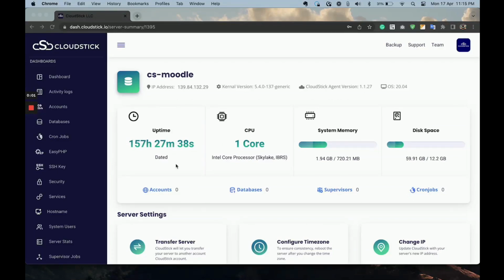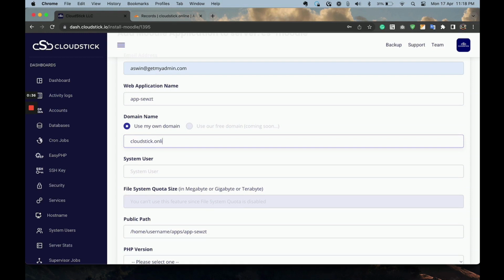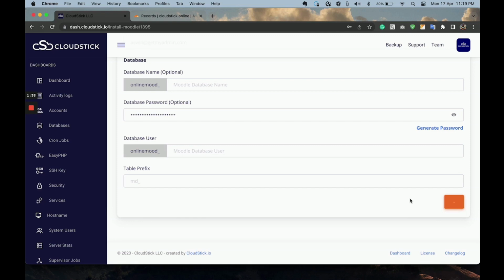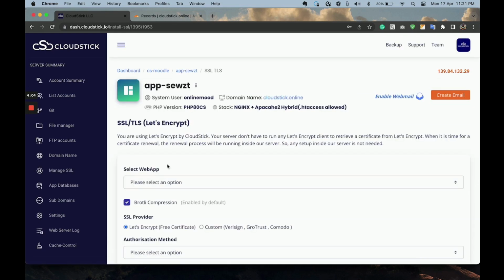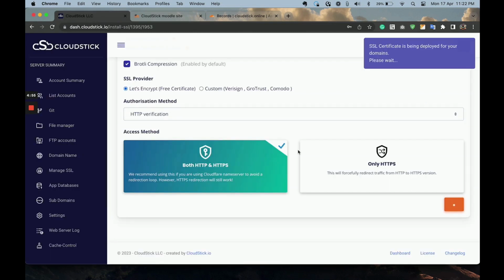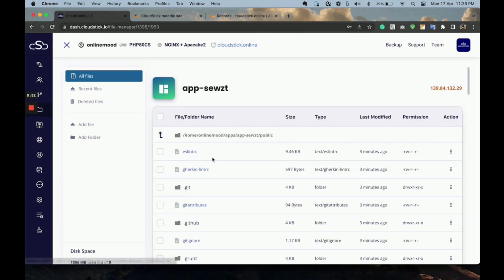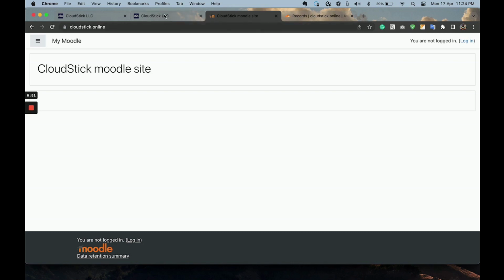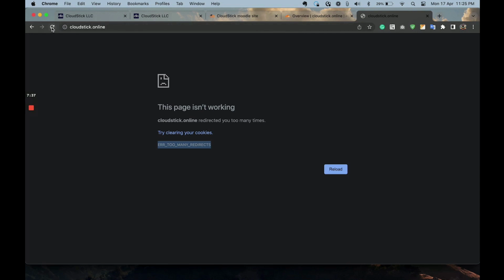How to install Moodle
Install Moodle on a server